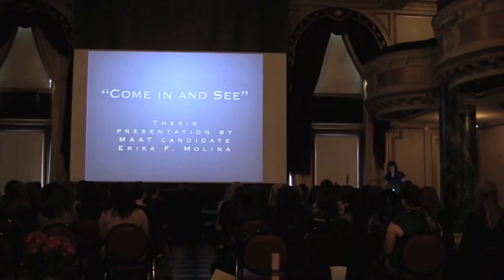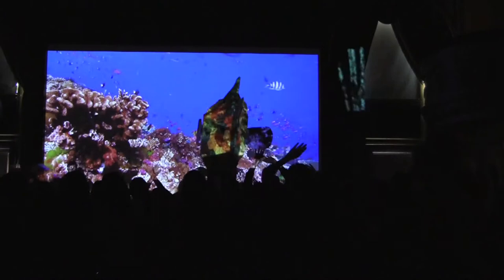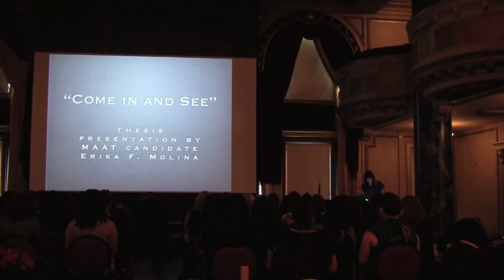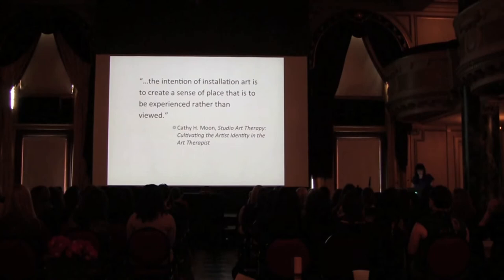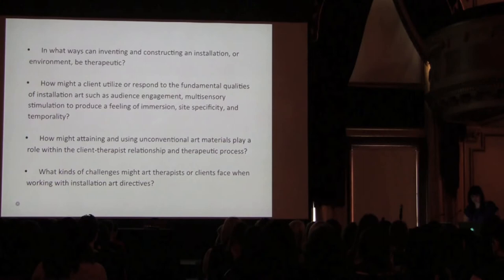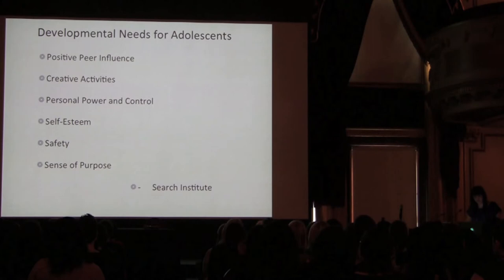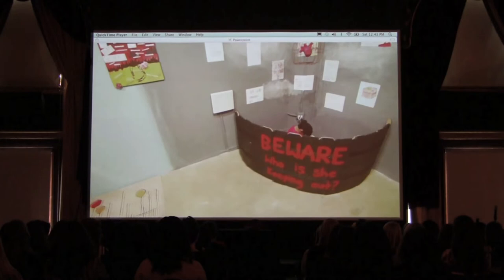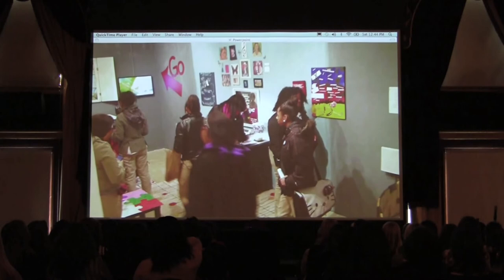Art Therapy Thesis Presenstation- An Installation Art Directive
From Master of Art in Art Therapy Candidate Erika F. Molina
School of the Art Institute of Chicago

This video highlights the main points of my thesis, which explores the use of an installation art directive with adolescent girls.